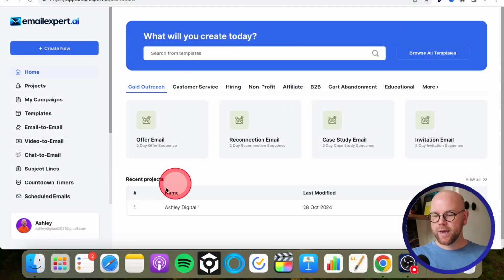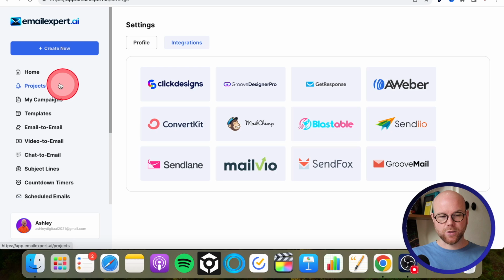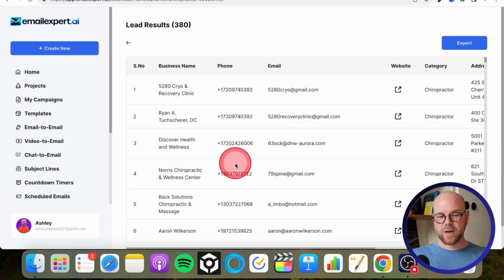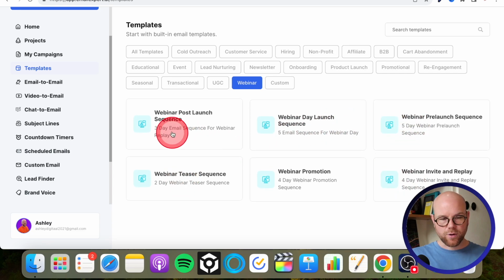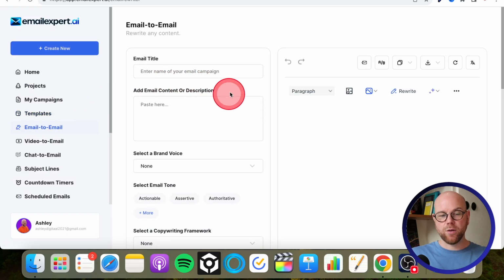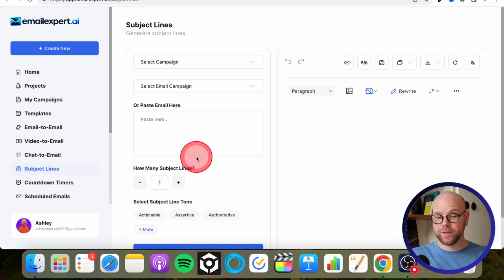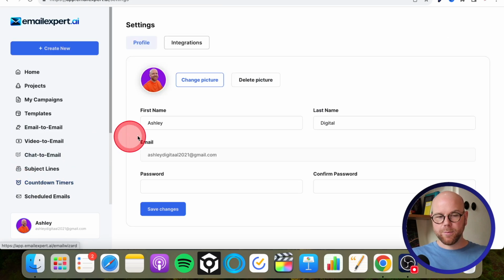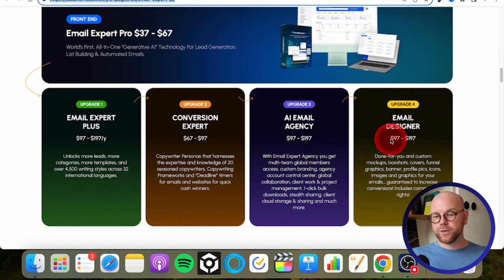How To Generate FREE Leads Using EmailExpert AI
Watch My Email Expert AI Review and Get My Bonuses

Chapters:
00:00 Intro
00:24 What Is Email Expert AI?
03:48 How To Get My Exclusive Bonuses
04:11 Email Expert Walkthrough
04:17 Lead Finder
06:06 Templates
07:51 Email-to-Email
08:18 Video-to-Email
08:28 Chat-to-Email
08:48 Subject Lines
09:11 Countdown Timers
10:08 Brand Voice
10:54 Pricing and Upsells